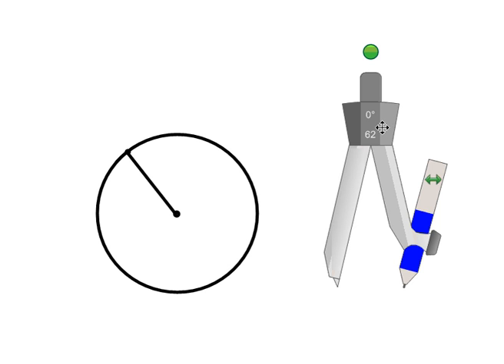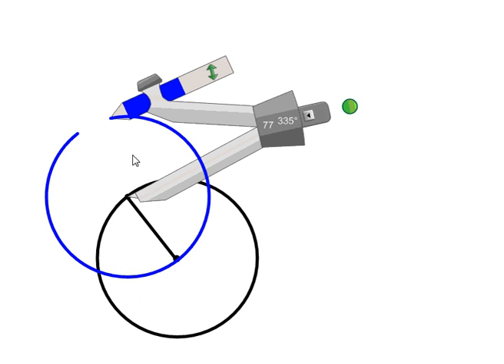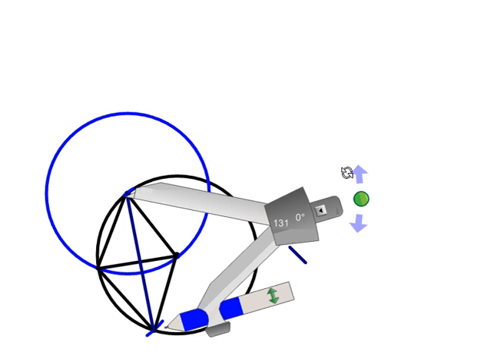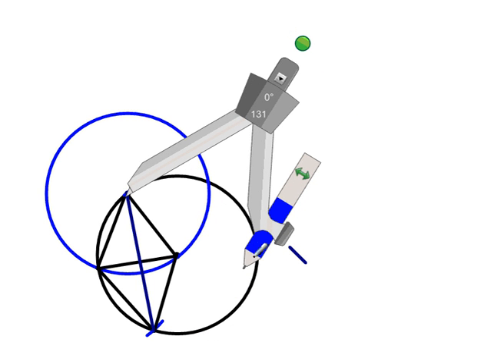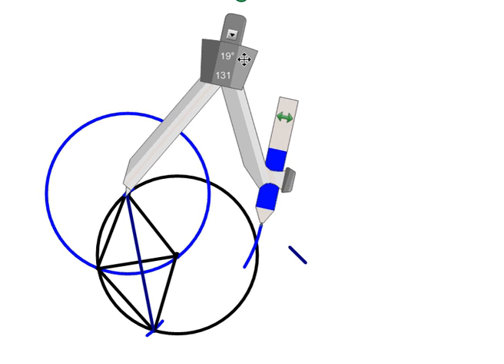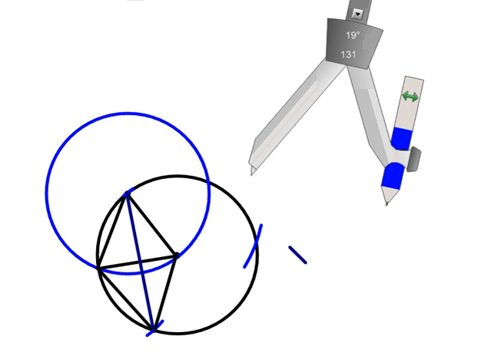Equilateral Triangle Inscribed in a Circle